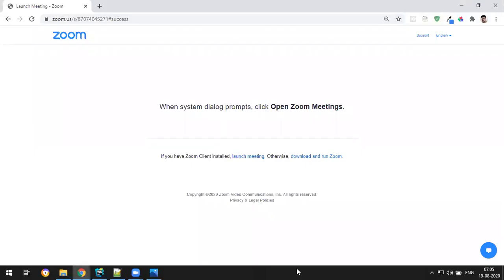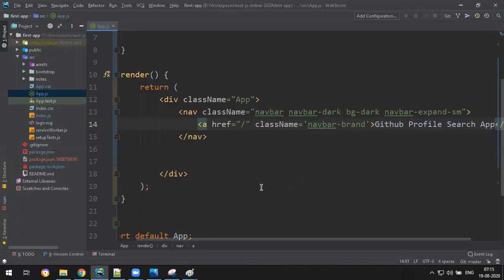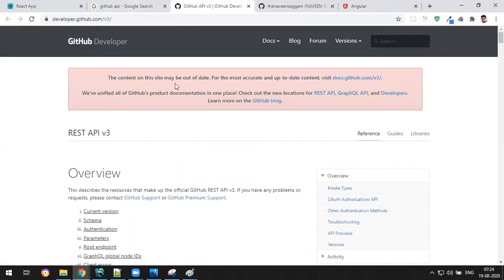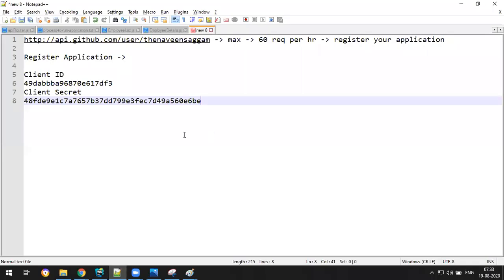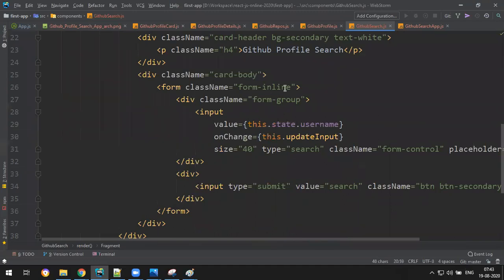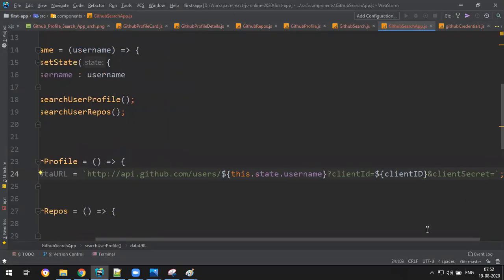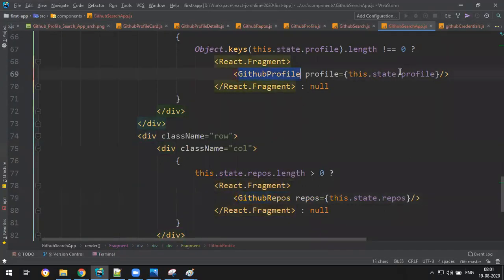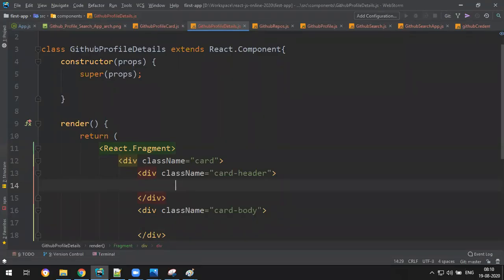7.React-Github-Profile-Search-App_Part 1#criticalconcept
🚀 **React GitHub Profile Search App – Part 1**

In this project, we build a powerful **GitHub Profile Search Application** using React and Axios.
Learn how to take user input, make real-time API requests, and display dynamic GitHub user data like repositories, followers, and profile details.

This tutorial helps you understand:
✅ Using useEffect for data fetching
✅ Managing state with useState
✅ Building a responsive search UI
✅ Rendering dynamic profile information

Perfect for beginners who want hands-on experience with **real-world React projects** and REST API integration.